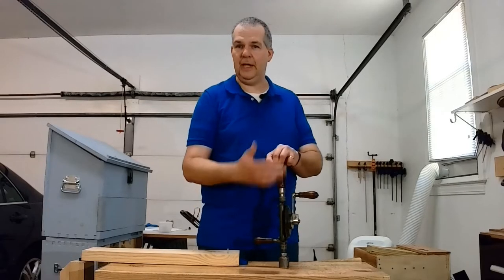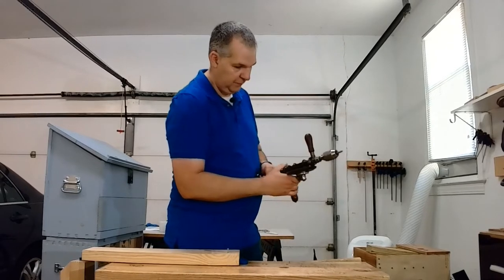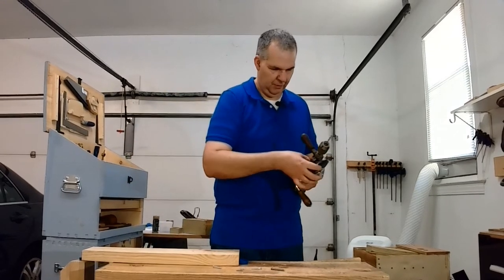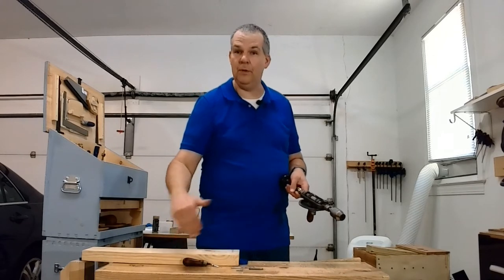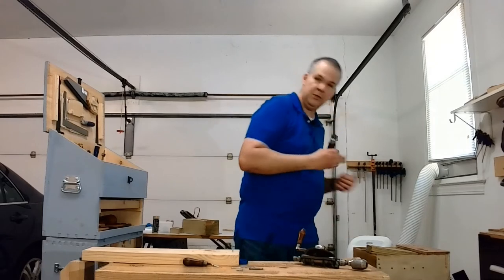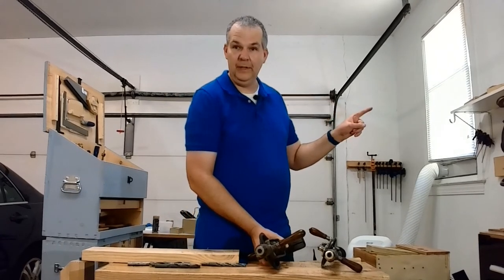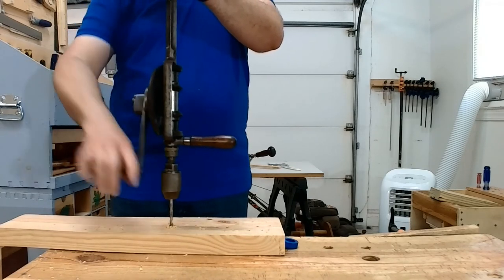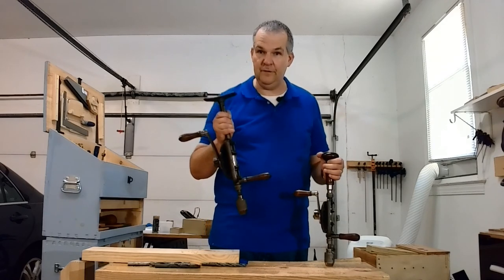Nifty Tools: North Brothers Yankee 1545 Drill & 1555 Chest Drill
In this video I demonstrate the uses and features of the North Brothers Yankee 1545 Ratcheting Drill and the 1555 Ratcheting Chest Drill.  They were made by North Brothers Tool in Philadelphia, PA during the beginning of the 20th century.  I do know of an advertisement from 1912 that features the primary 1545 drill.

00:00 Introduction
00:18 1545 Drill
01:24 1545 Demo
05:14 Additional features
07:19 Disassembly photo
07:38 1555 Chest Drill
09:46 1555 Demo
11:41 Conclusion